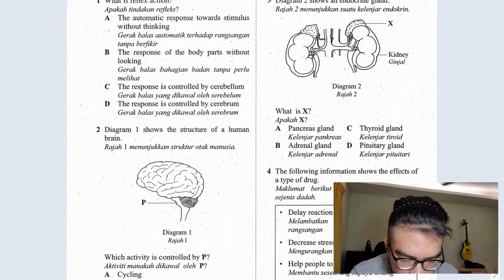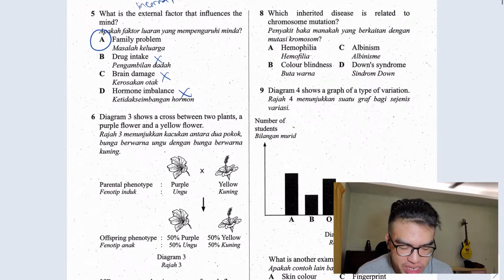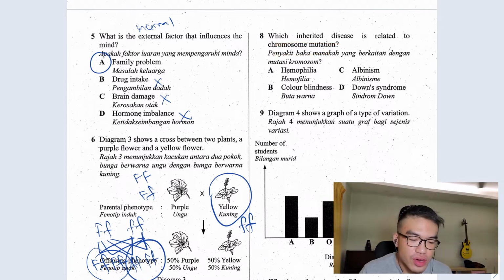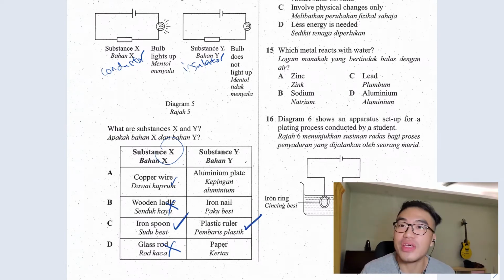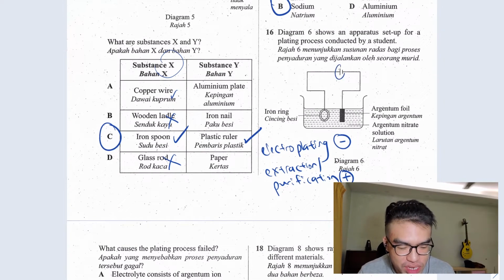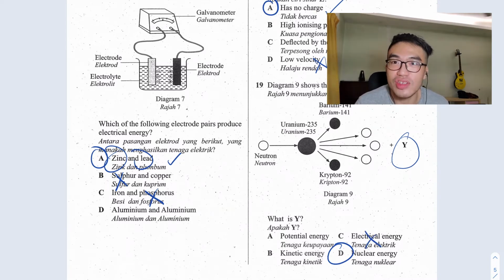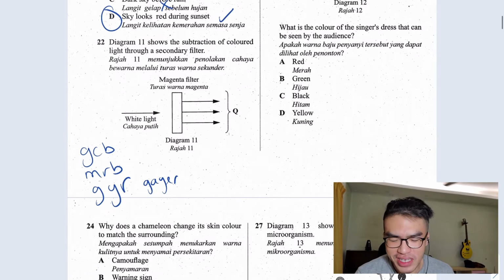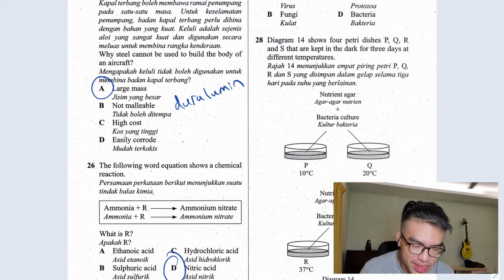SPM Science Form 4 revision - 2018 past year paper 1